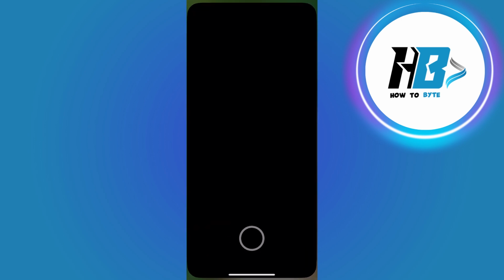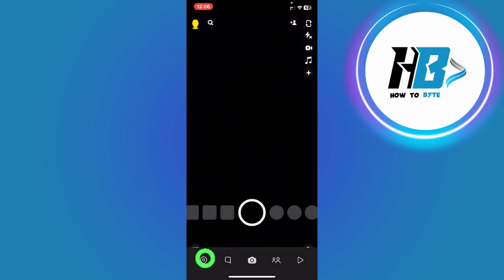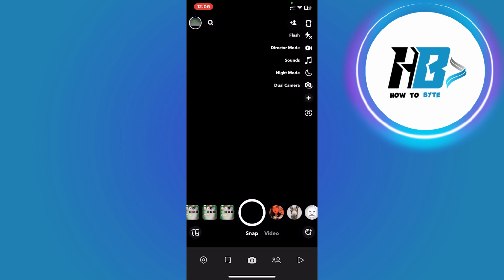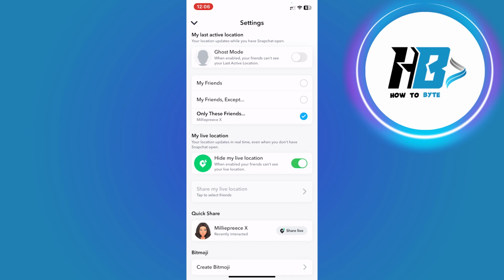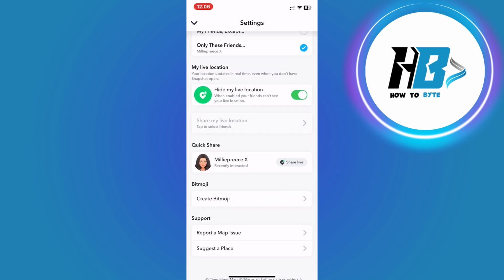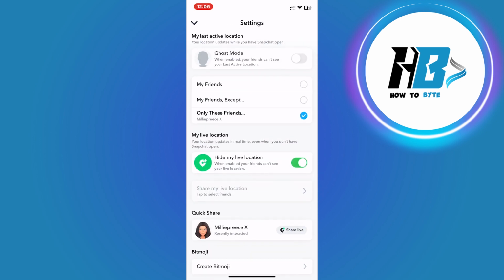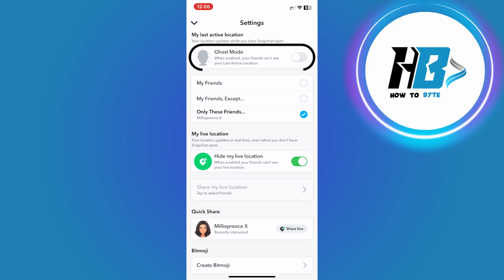How To Freeze Snapchat Location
In this video, I’ll show you how to freeze your location on snapchat, so if you watch this step-by-step video completely, you will find out how to turn off location on snapchat.